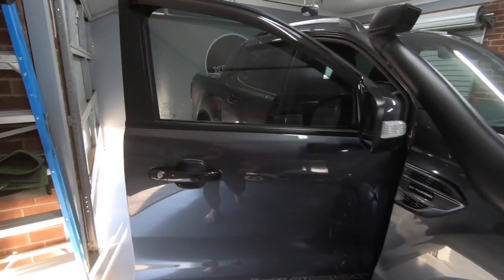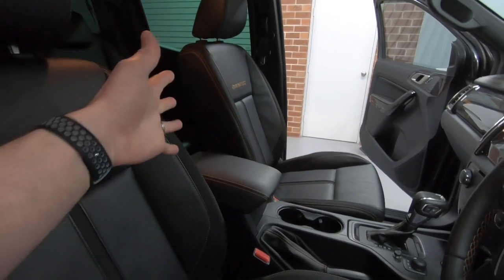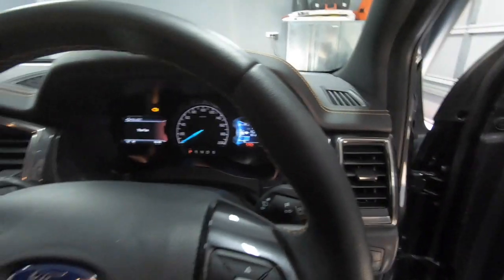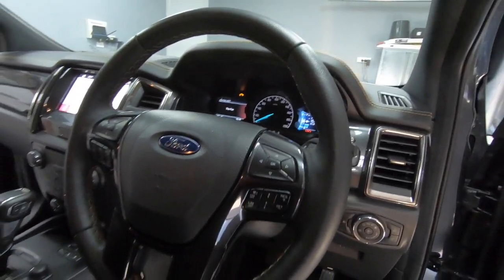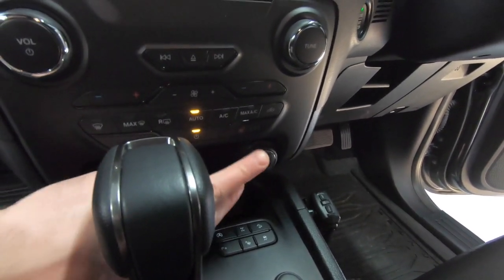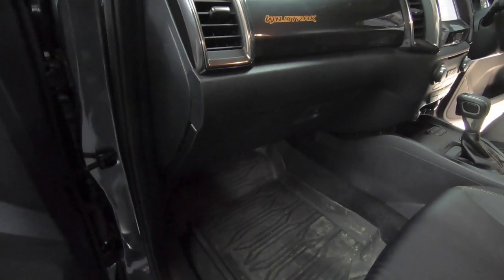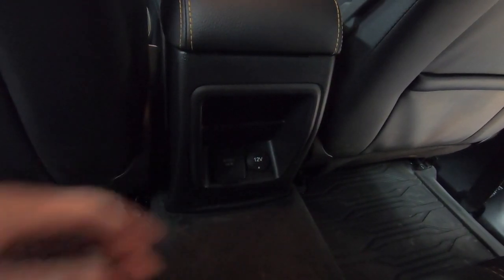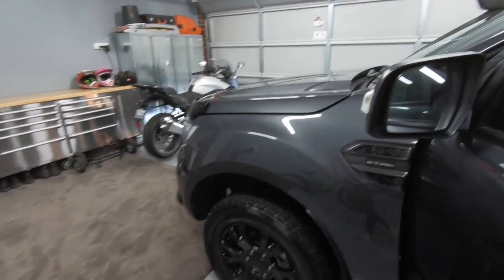FORD RANGER REVIEW - Part Two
Andrew takes you through the interior of the Ford Ranger.